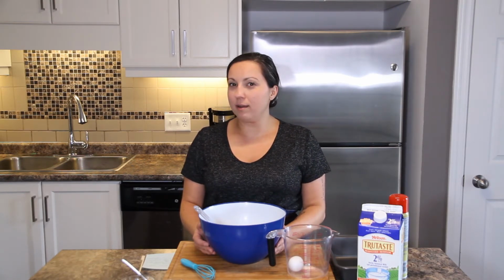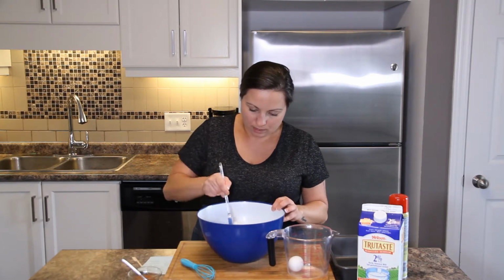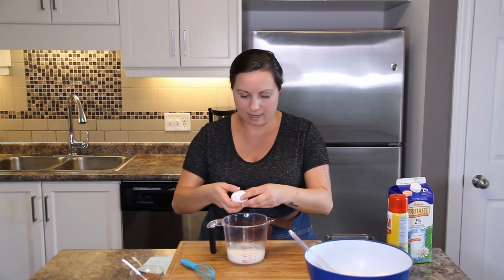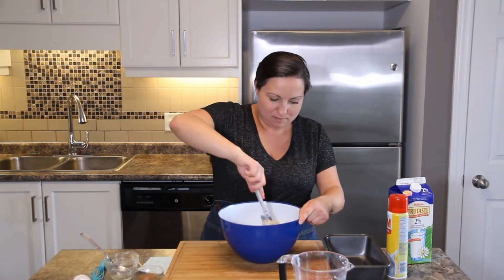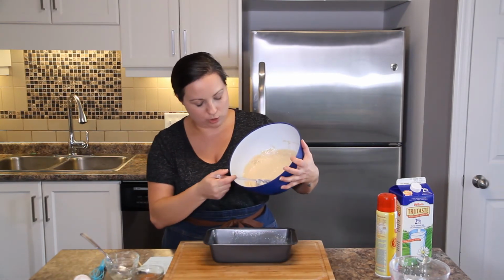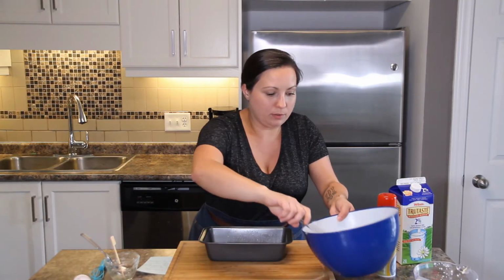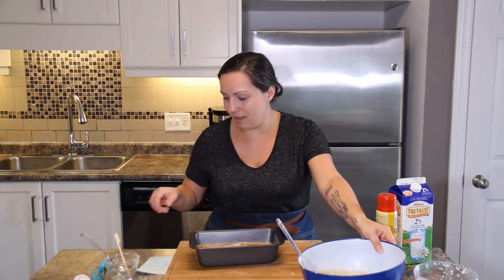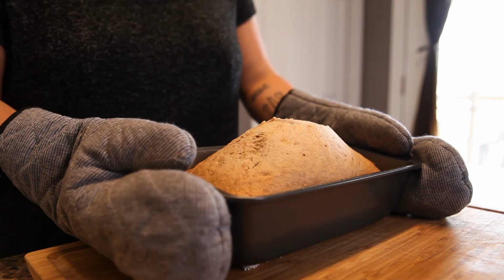Cinnamon Loaf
After baking my 17th Banana Loaf I thought I would try something different!
Simple, easy and great with your morning coffee!